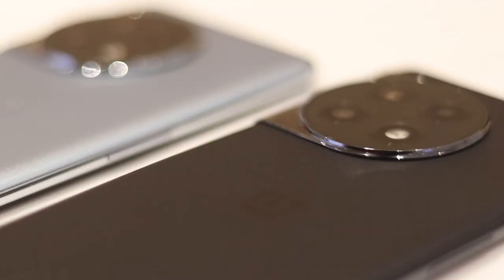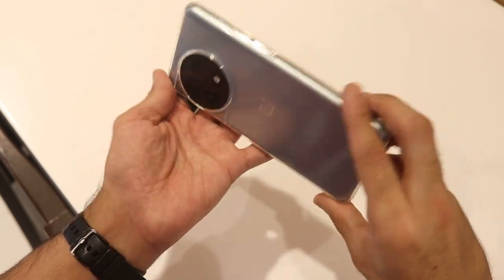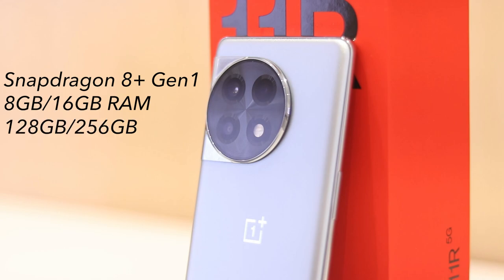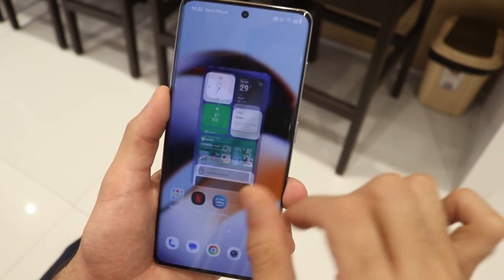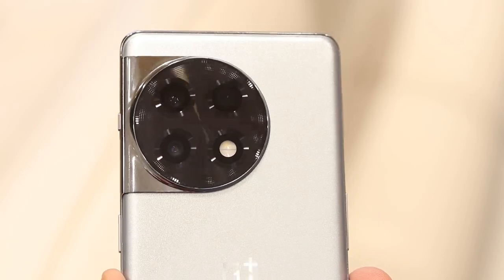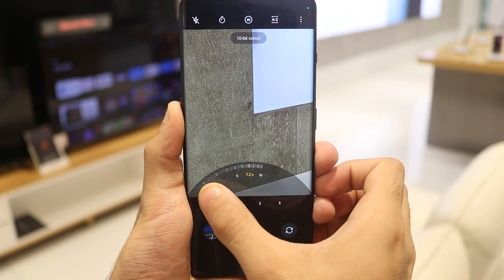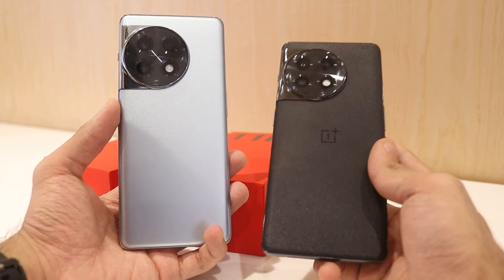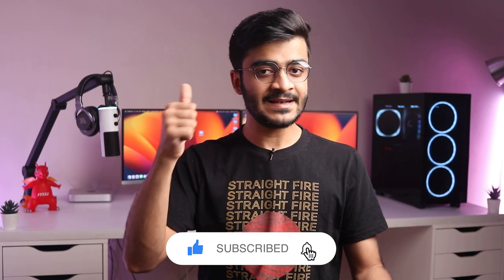OnePlus 11R Unboxing (Sonic Black vs Galactic Silver) Color Comparison & Review + Camera Test!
OnePlus 11R Unboxing Galactic Silver vs Sonic Black Color Comparison + Camera Review with Samples

OnePlus Experience Store Forum Mall
Floor, Unit No.211, Second, No. 21, Hosur Rd, Chikku Lakshmaiah Layout, Koramangala, Bengaluru, Karnataka 560095

0:00 OnePlus 11R Introduction
1:07 OnePlus 11R Unboxing
2:10 OnePus 11R Colors
2:43 OnePus 11R Performance & Battery Life
3:45 OnePlus 11R Software
4:43 OnePus 11R Display
5:40 OnePus 11R Design & Build Quality
7:19 OnePus 11R Camera Review
8:45 OnePus 11R Color Comparison
9:27 OnePus 11R Conclusion

My Gaming PC Build Specs
16GB PNY XLR8 RGB DDR4
PNY CS3040 500GB NVME
NZXT Kraken Z63 280mm AIO
NZXT C850 850W 80+ Gold
NZXT H510 Elite
Asus ROG Strix GTX 1080Ti

My Work PC Build Specs
Intel Core i5 6600k
ASRock Z270 SLi
16GB XPG D60G RGB DDR4
Sapphire Radeon 5600XT
NZXT Kraken X72 360mm AIO
NZXT E850 850W 80+ Gold

TECHDROIDS is a participant in the Amazon US Associates Programme & Amazon Services LLC Associates, an affiliate advertising programme designed to provide a means for sites to earn advertising fees by advertising and linking to Amazon.co.uk & Amazon.com